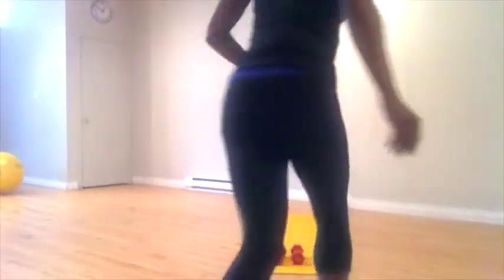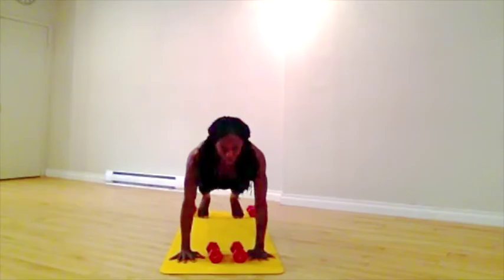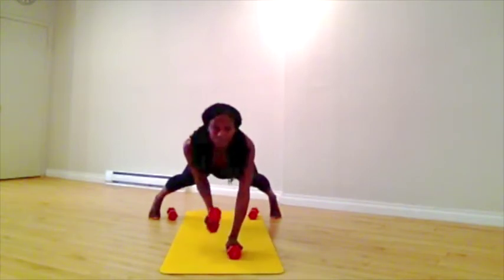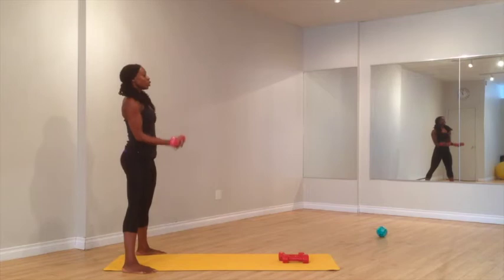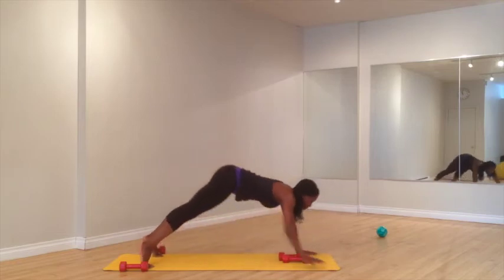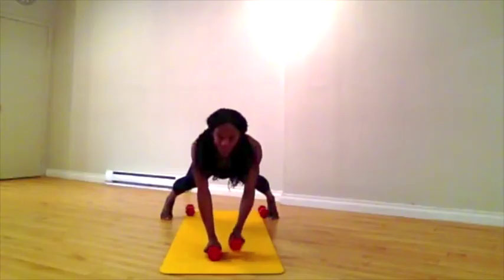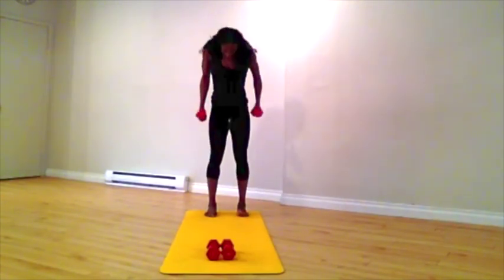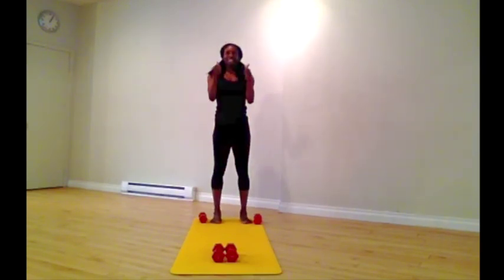Getting Bikini Ready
Do you need to get bikini-ready and fast? These are combination movements that should take about 10 minutes. Do this set before, during and after your beach holiday!